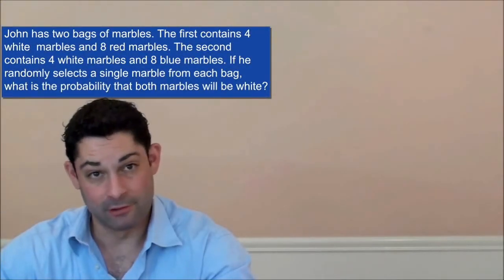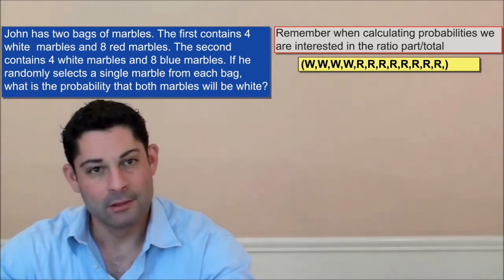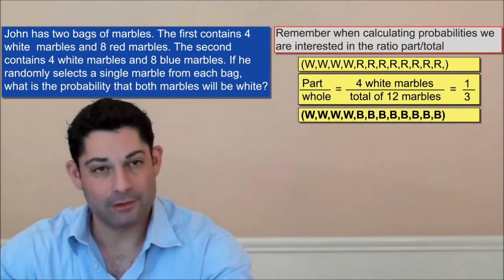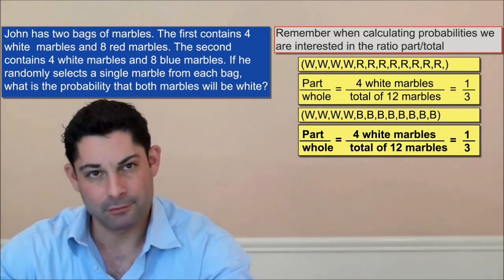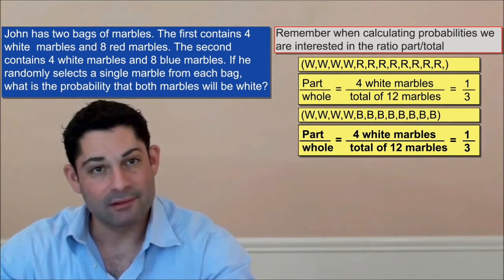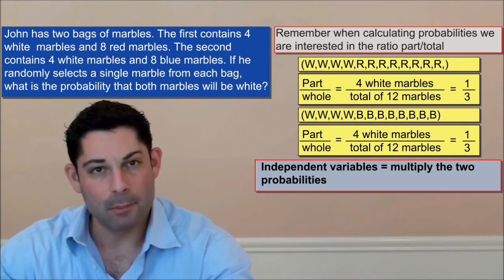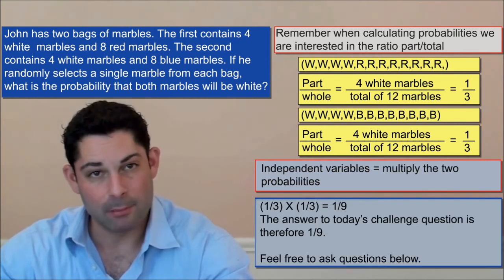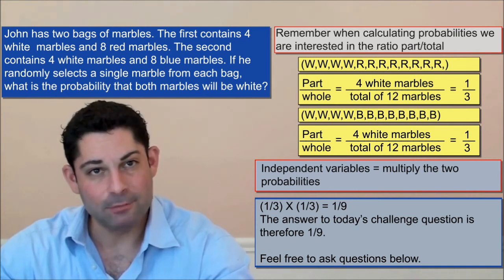Probability GMAT Selection Question (Hard)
Probability selection without replacement question. Probability questions can be with replacement or without.